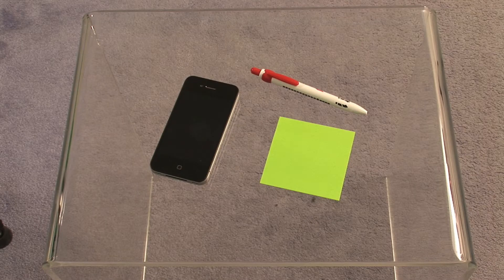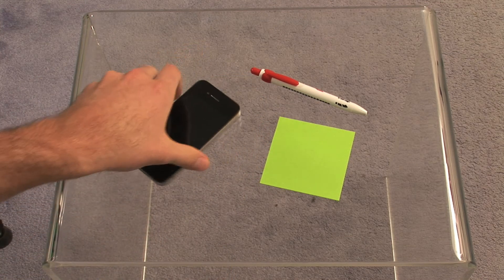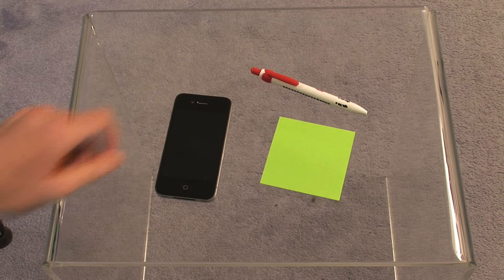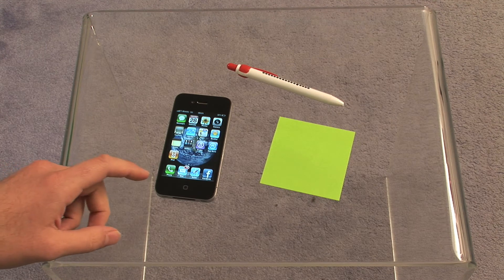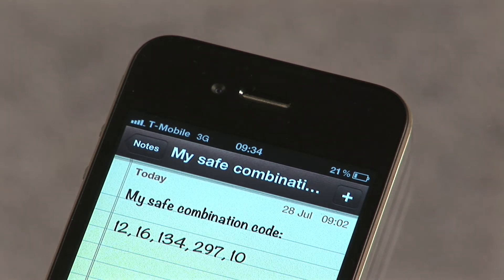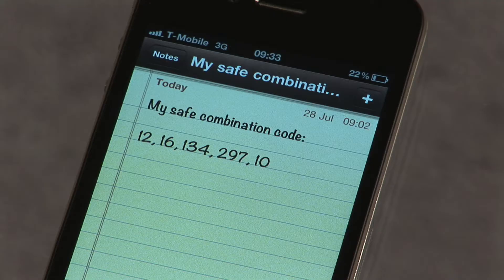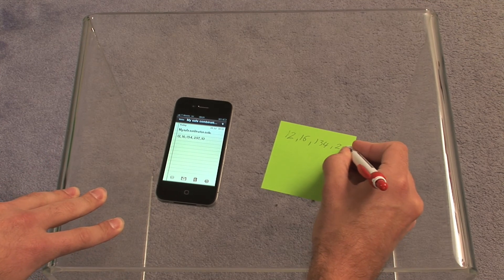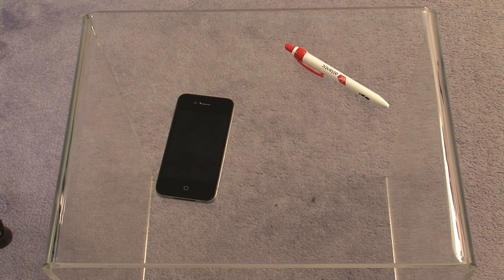iPhone Hack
Great iPhone hack for people who want to get each others private information